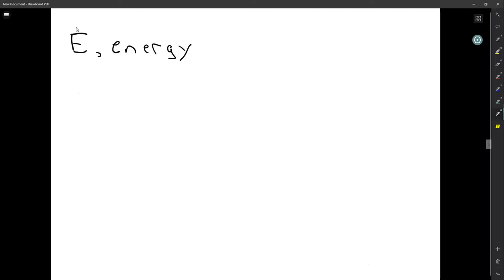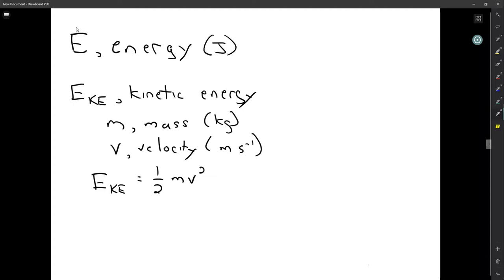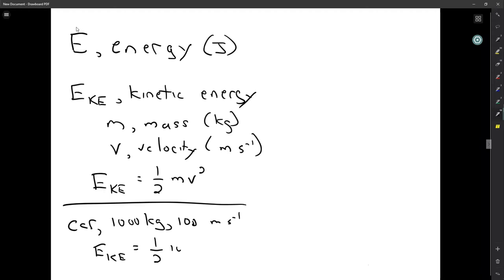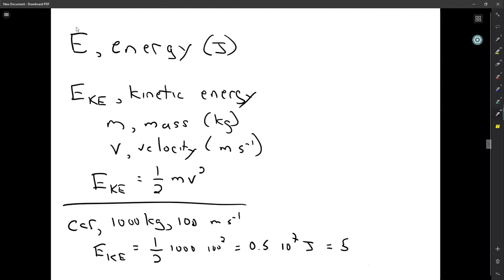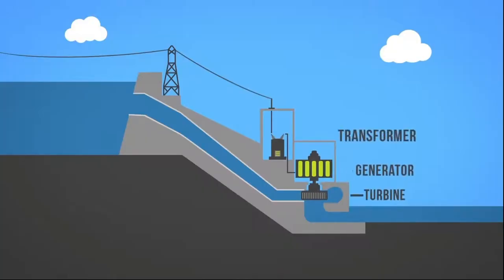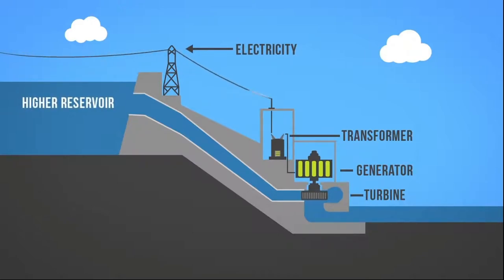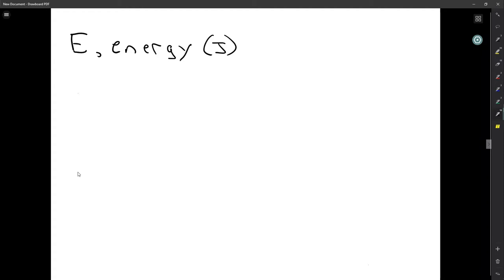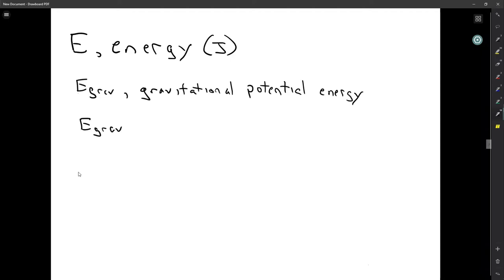Energy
This video goes through the concept of "energy".

"Energy" is an interesting concept that humans have invented. Unlike things that we easily experience everyday in the world around us like pressure, volume, and temperature, instead energy is abstract and invented, yet highly useful. We do know that to make something go fast --- such as the olympic sport of shot put --- effort expressed through muscular force is entirely required. So, we have a sense that the flying shot put is of somehow a higher energy. It is nearly tangible. We call this "kinetic energy".  Similarly, something up high, like a book on a high library shelf, it is not doing much, yet we do have a sense of impending danger, in that it can fall on us with quite a hurtful force. Think of all of the movies and cartoons based on this premise! So a high library book has some kind of latent energy in it. We call this "gravitational potential energy". We also know that to make something hot, we must apply some fire. There is some sense of an "internal energy" that is gained. All of these energies are "abstract" in that there is no "energy meter" for them. We might, however, also be unsure exactly how to quantify them through specific equations, even as we feel there is increasing energy for greater speed, higher height, or more fire.

This video goes through those ideas of different types of energy, and it presents the appropriate equations for quantification for each. Adding up all types of energy leads to the result of the total energy of an object.

The point is also made in the video that energy is not an "absolute" quantity but rather a "relative" quantity. This goes back to the fact that energy an invented human concept. What this means to say is that although we might talk often about the energy of an object, talking this way is a bit sloppy. Instead, we should talk about the energy "difference" relative to a reference. For example, if ground height is taken as the reference, then when we discuss the energy of an object at a higher height, we should really say in careful language, "the gravitational potential energy DIFFERENCE." Keeping in mind that we always mean "energy difference relative to a reference taken as zero" when we just say "energy" is important to keep in the back of the mind at all times so that the front of the mind maintains clear and lucid thought and thinking.